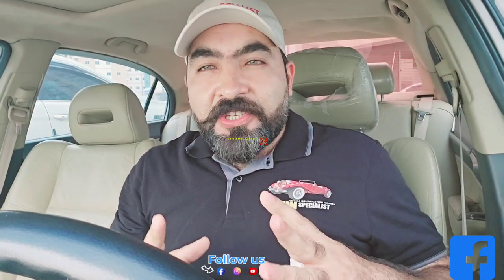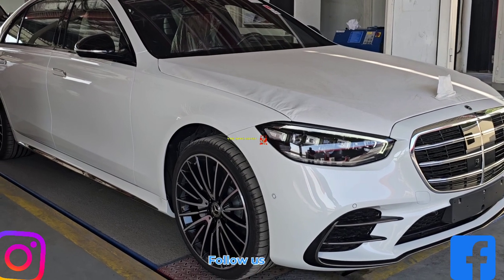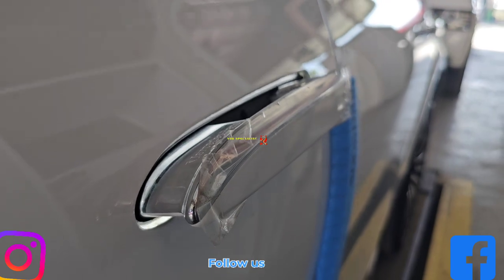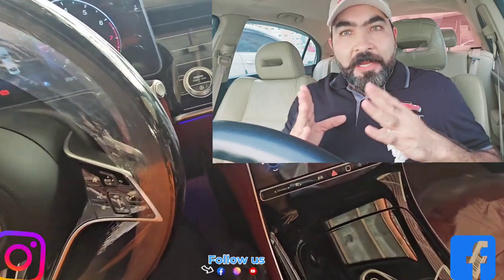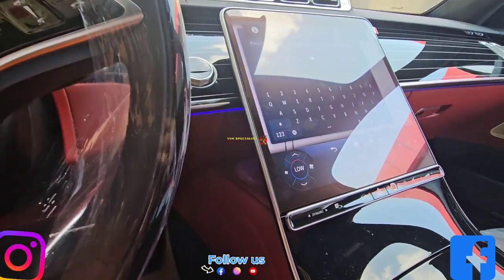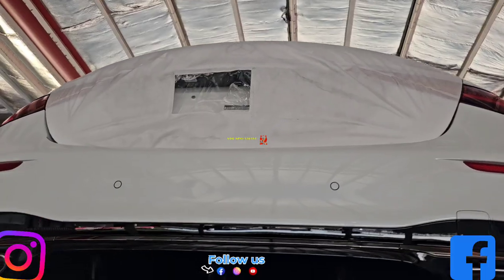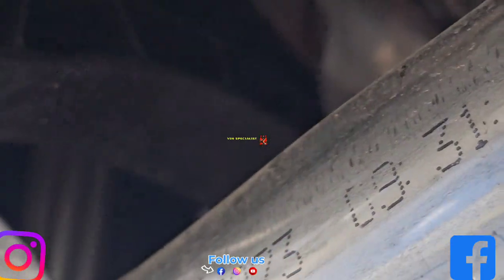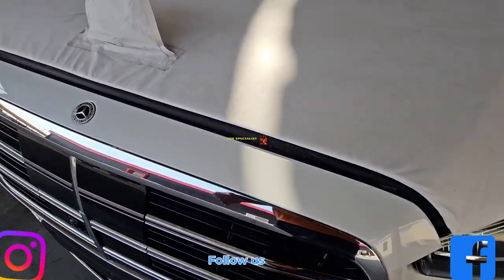BRAND NEW MERCEDES S580 2024 video MERCEDES-BENZ 4MATIC S580 2024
MERCEDES BENZ S 580 2024 A NEW LUXURY BRAND NEW & LATEST MODEL CAR HAVE MENTIONED THE SPECIFICATION OF INTERNAL EXTERNAL DIMENSIONS WHEEL BASE BODY TYPE
BASE S 580 4WD ALL WHEEL DRIVE 4MATIC TYPE SEDAN
(Details)
Fuel tank capacity 20.0 Gal
(EPA)mileage estimate 18 City / 27 Hwy
PERFORMANCE
 engine cubic capacity cc 4.0 Liters
Torque rpm2,000
Drive type ,All-Wheel
BRAND NEW CARS, LATEST MODEL CARS , 2024 EXPENSIVE CARS , THE EXPENSIVE IN 2024 ,2024 EXPENSIVE CARS ,BEAUTIFUL CARS 2024,